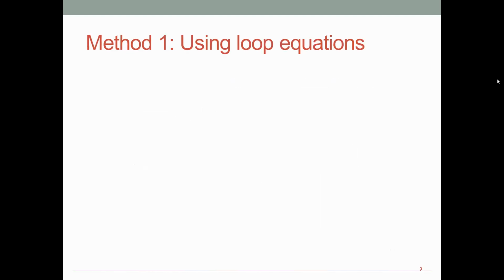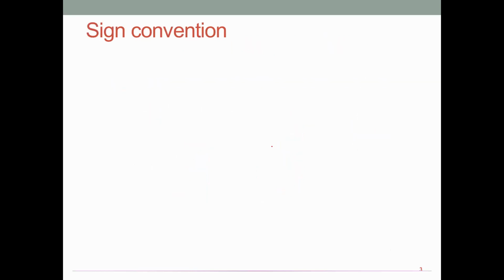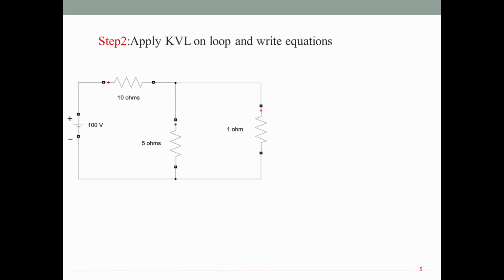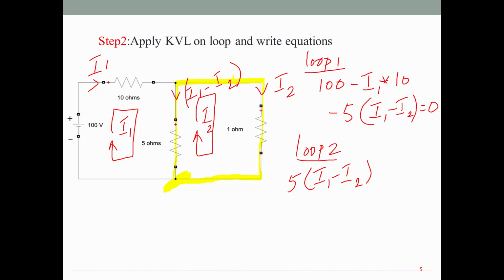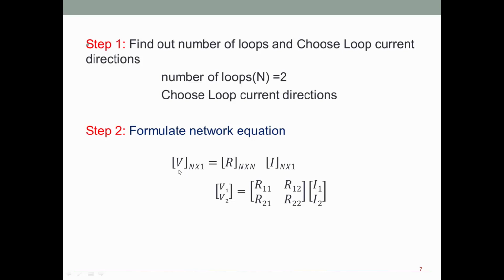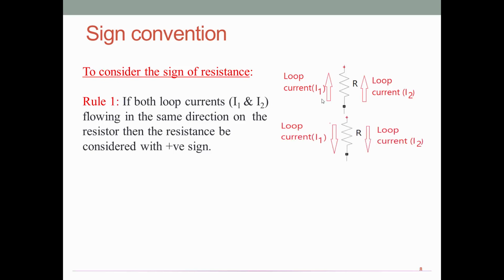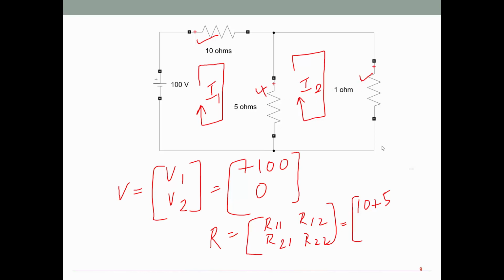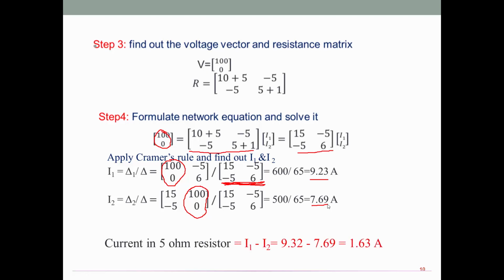Lecture - 1 Mesh analysis problems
Circuit theroy- Basics of Mesh analysis problems